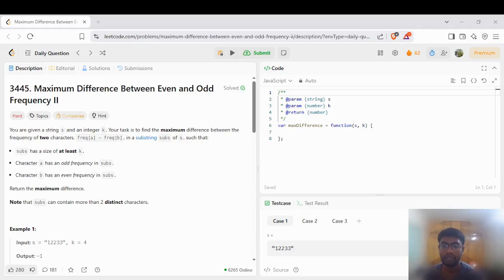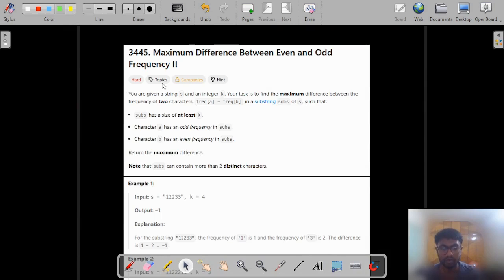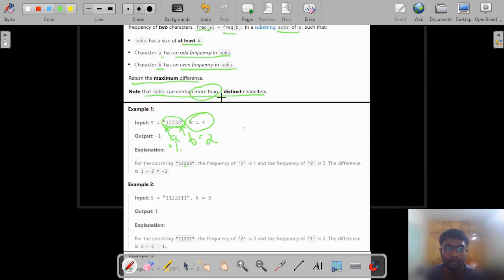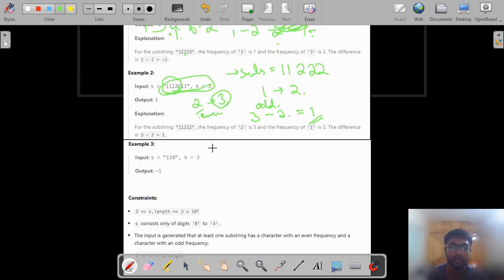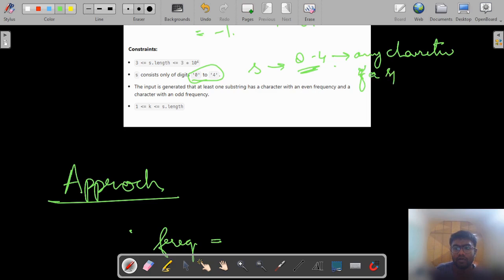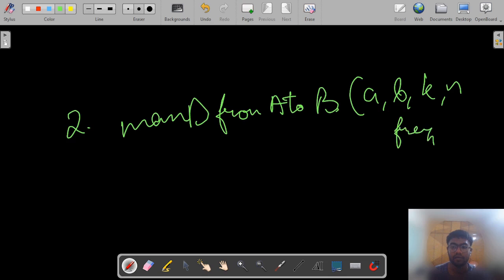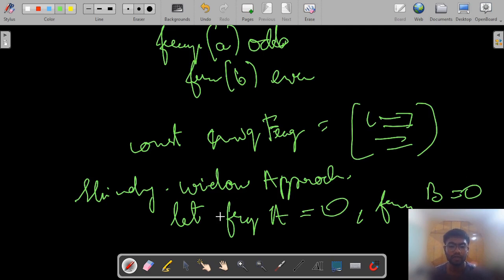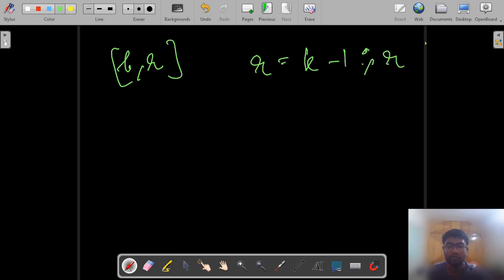Leetcode Daily Problem 3445 Maximum Difference Between Even and Odd Frequency II